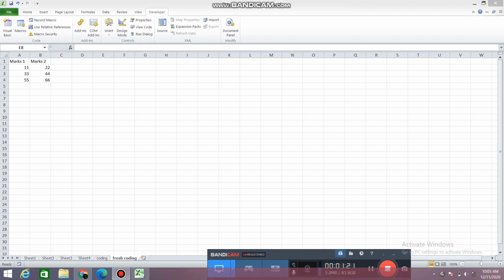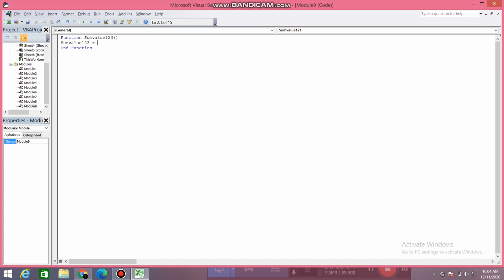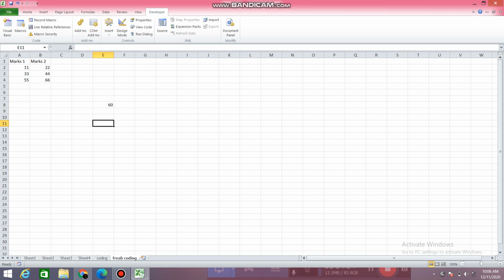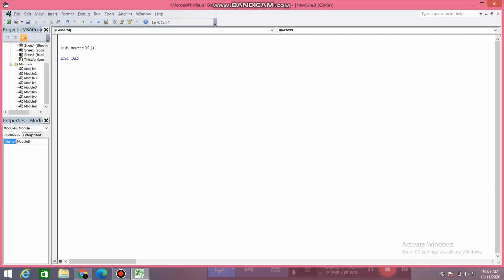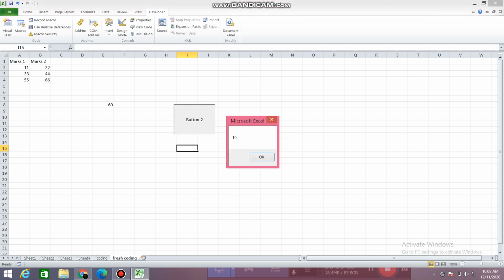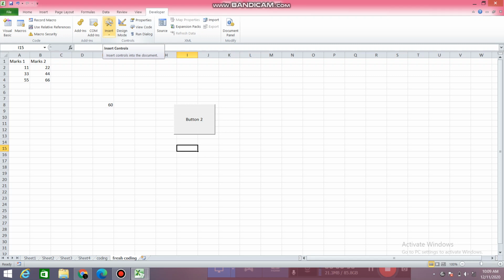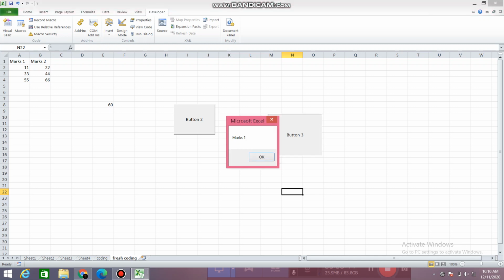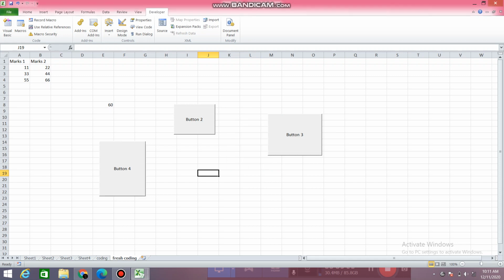Macros in spreadsheet